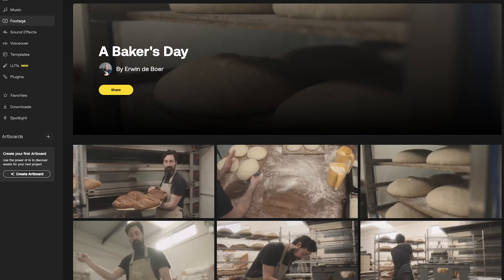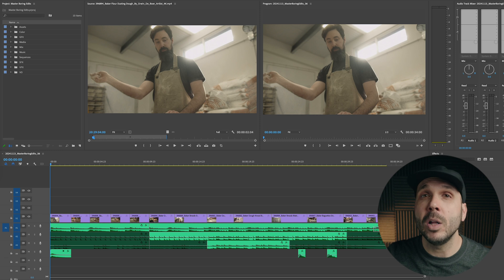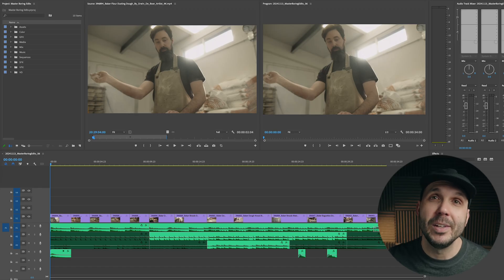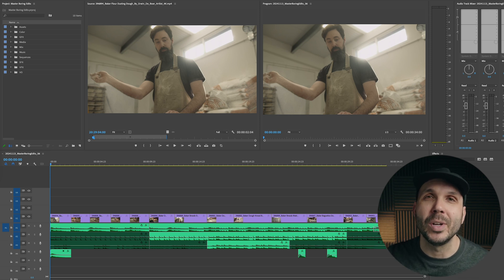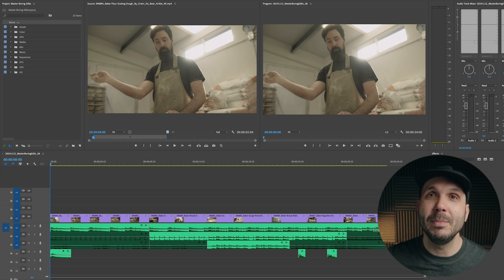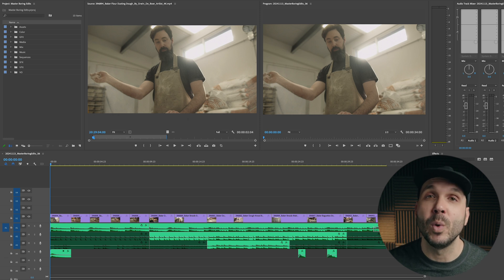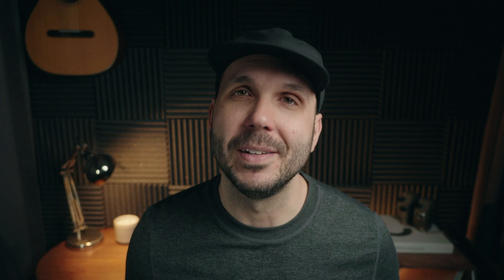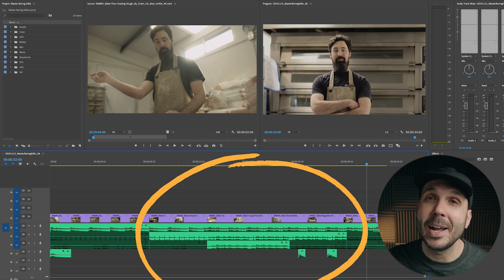BEST Video EDITING Exercise: Master THIS PROCESS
00:00 - Overview
01:07 - Exercise